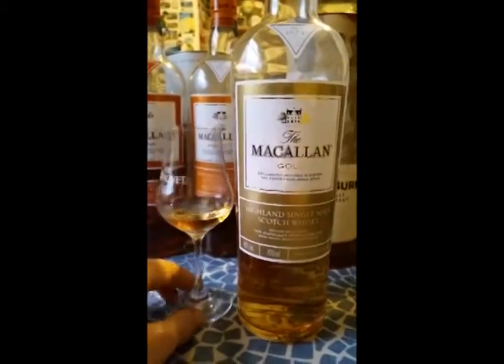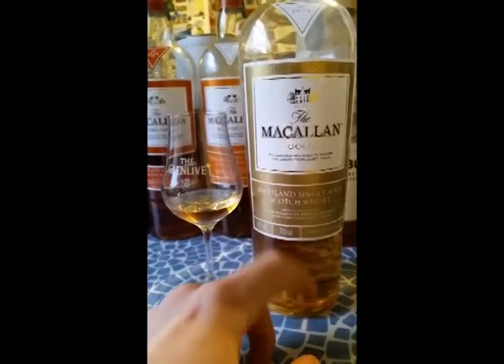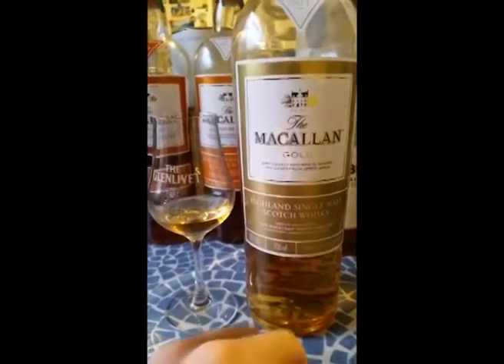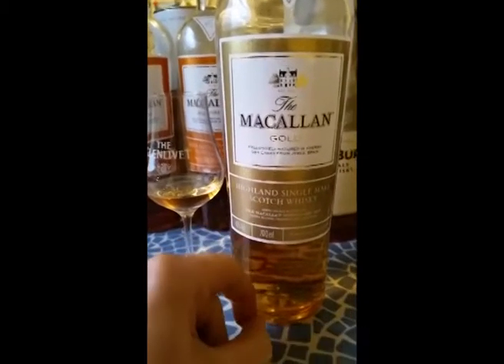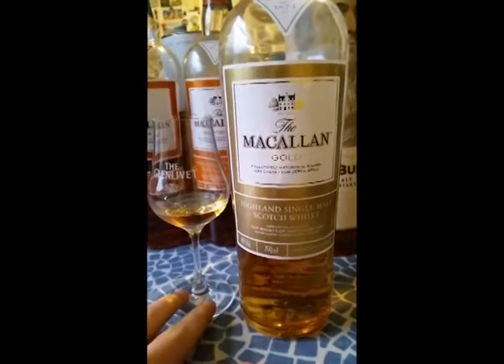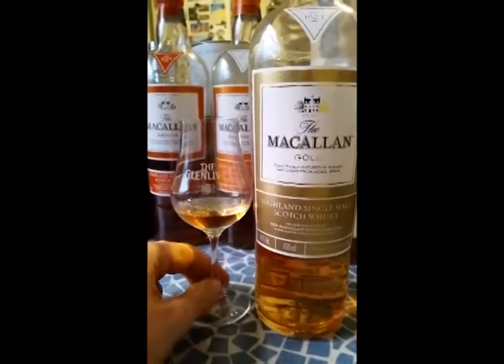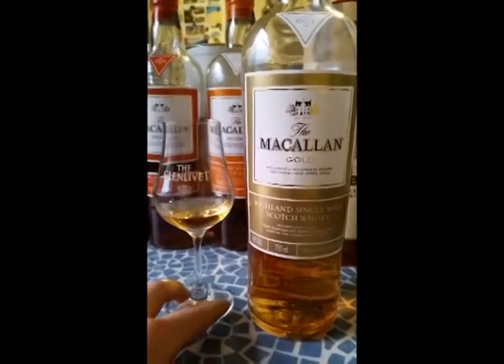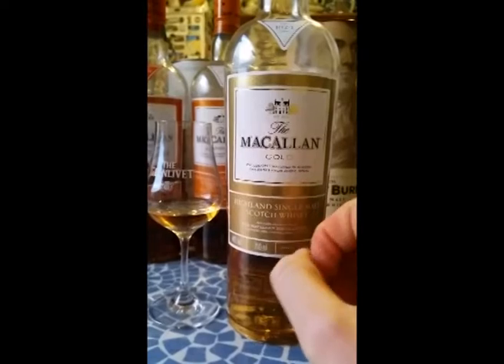Review – The Macallan Gold [1824 Series]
Today we review The Macallan Gold

The first, youngest and cheapest whisky in The Macallan’s relatively new 1824 Series, it is indeed gold in colour, and gold in presentation. I believe it is comparable/equivalent to Macallan’s 10 year (now retired). I think the Gold is bloody brilliant!

I review / talk nonsense about whisky for Tasting Britain. For the full review (with detailed tasting notes, price and verdict) take a look

We are often sent bottles to review by PR companies, but our verdict is based on my opinion, which is impartial. And yes, this is purely my opinion, and mine alone - so yours might be quite different ^_^

☼… Please follow us and/or say hello! :) ...☼